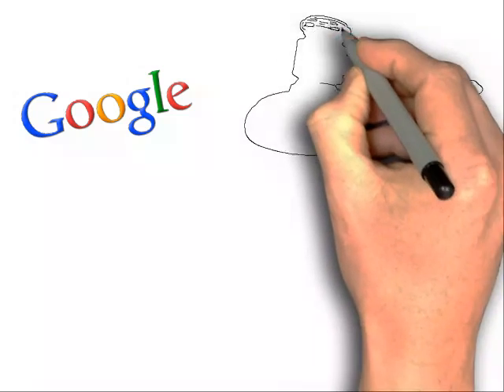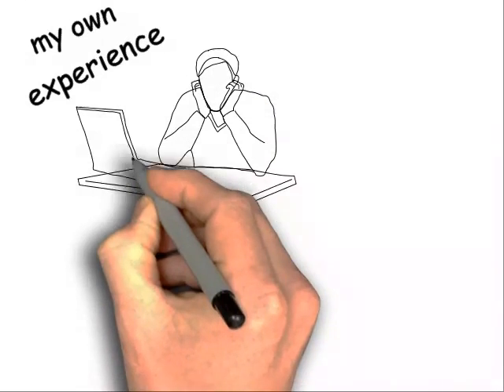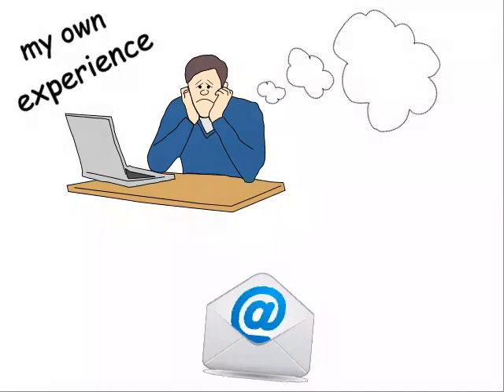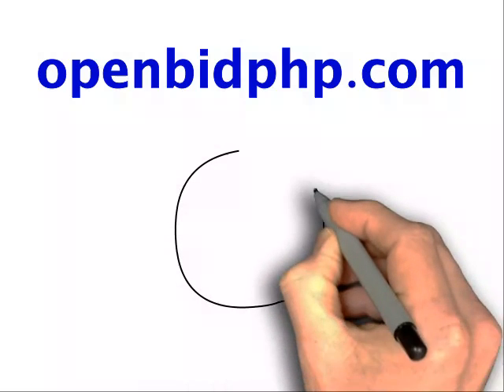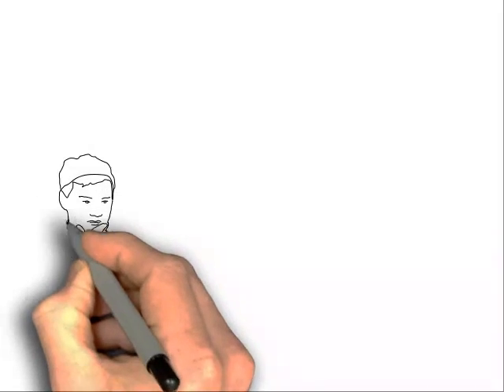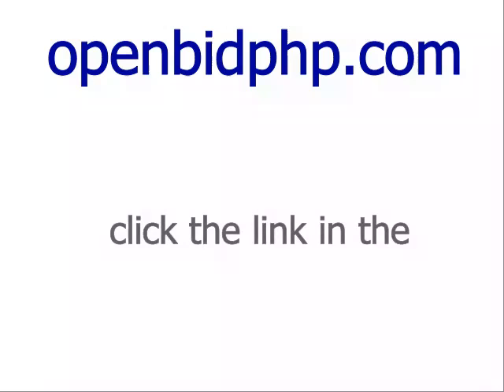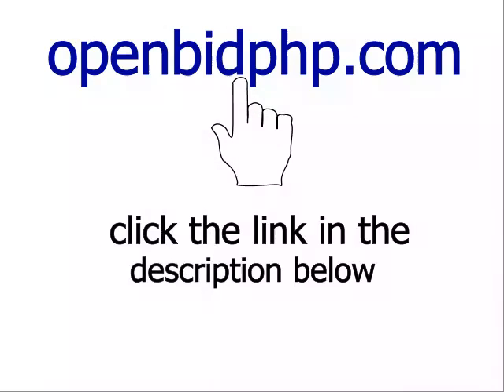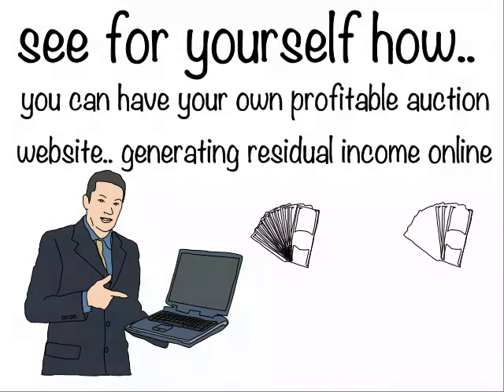online auction software review, how to create an online auction website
Online auction software gives you the opportunity to create an online auction website and start your own online business. People looking to  learn how to create your own auction website should find this online auction software review very helpful.

online auction software is available from many different sources and for various platforms. In my experience the best type of online auction software comes as a php script and not a wordpress plugin. However many of the script available are problematic and have many bugs which is why I decided to make this quick video review of openbidphp.

Openbidphp is by far the best online auction software I have come across. Because the company sets up your site for you with your own domain, domain emails and company name, you can upload your own logo and make changes to any of the auction settings from inside your admin panel, and if you still need more support the company always responds quickly.

Once you have had them set up your online auction software website for you, all that remains is to generate visitors and traffic to your site in order to get users to register and list items for sale. There are many ways to get visitors from free traffic sources to paid advertising and soon you will be in profit.

There are many ways to make money when you have your online auction software installed, it is not only from listing fees or end of auction fees that you can get paid for, you can also sell banner advertising space on your auction site and also this particular software from openbidphp.com allows the option for classified ads also which is great, not many auction software programs do that !